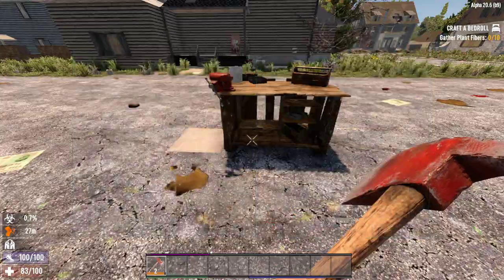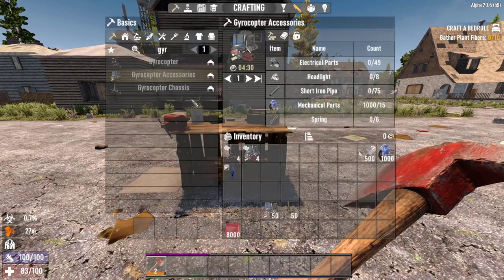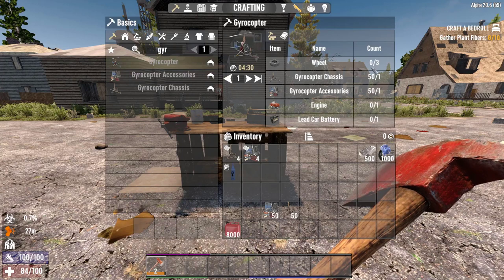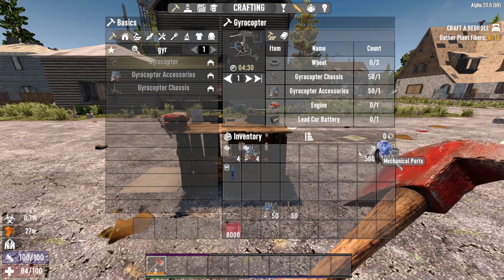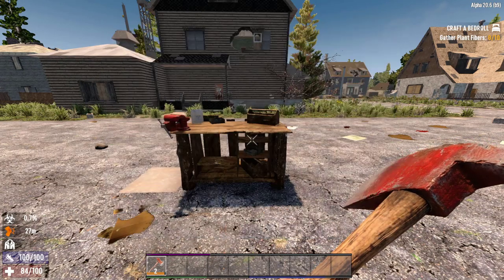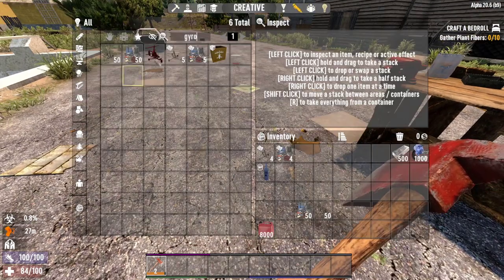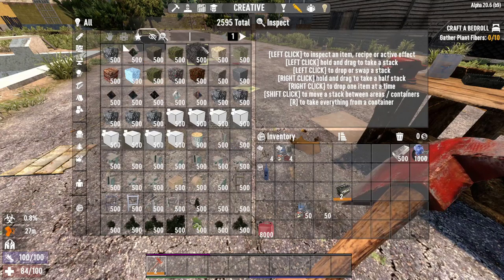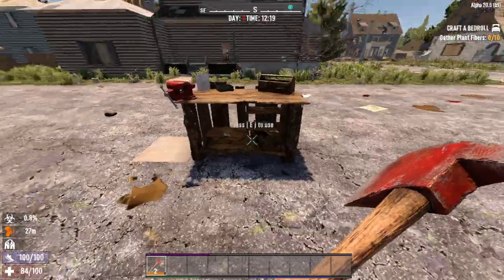How to Craft The Gyrocopter in 7 Days to Die | Beginners Guide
In this 7 Days to Die tutorial, we will guide you step-by-step on how to make a gyrocopter. Our comprehensive guide covers everything you need to know, from the necessary materials to the crafting process. This tutorial is perfect for beginners looking to explore the game's mechanics and gain new tips and tricks for mastering 7 Days to Die.

With our help, you'll be able to create a functional and powerful gyrocopter that will allow you to explore the game world like never before. This guide is part of our 7 Days to Die vehicle tutorial series, which provides valuable insights into the game's many vehicles.

If you're looking for a guide that will help you navigate the game's challenging mechanics and learn new strategies, then this is the perfect resource for you.

All the vehicles in 7 Days to Die: bicycle, 4x4 truck, motorcycle, gyrocopter
Follow me for more help to make them!